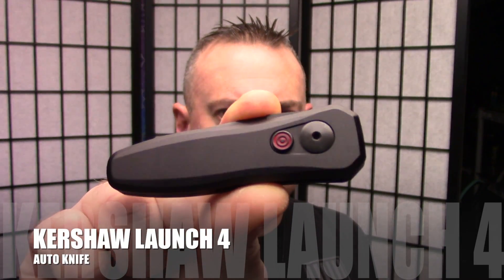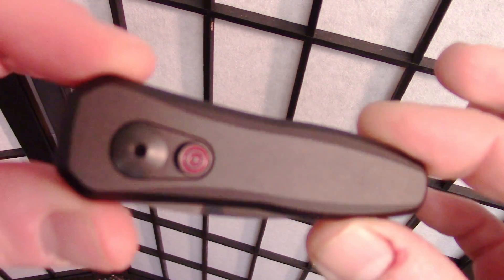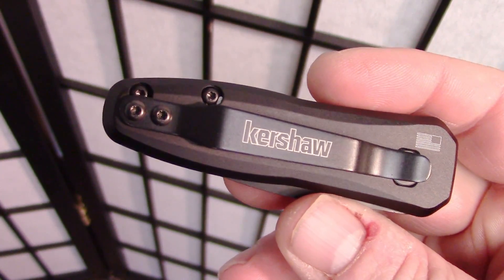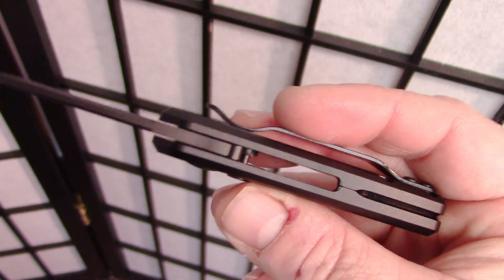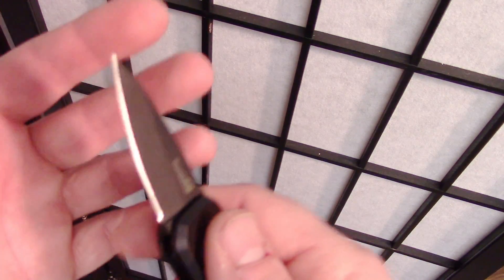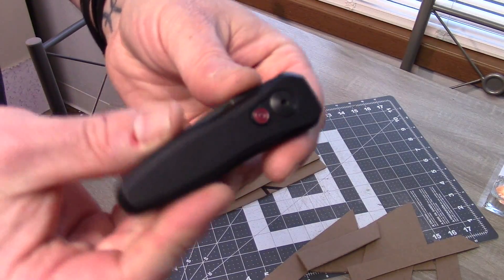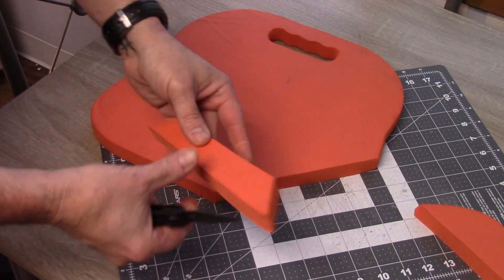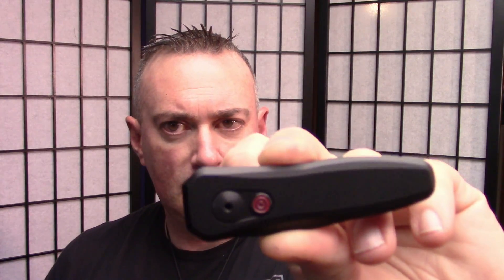Kershaw Launch 4: You Don't Need It, You'll Just Want It - Preparedmind101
It's OK to admit you want this thing. Nobody here is going to judge you. Just own up to it. It's pointy. It's snappy. It's sharp. It's Made in the USA. Not everything is about "needing" it. Sometimes you just get that check from Grandma and want to blow it. Well...Here ya go!